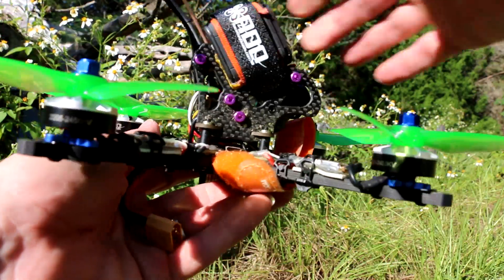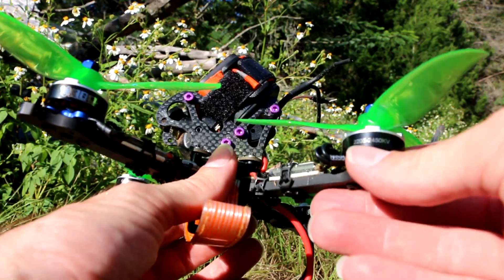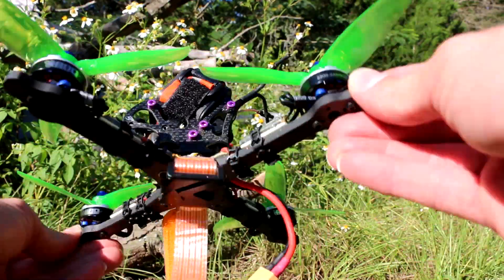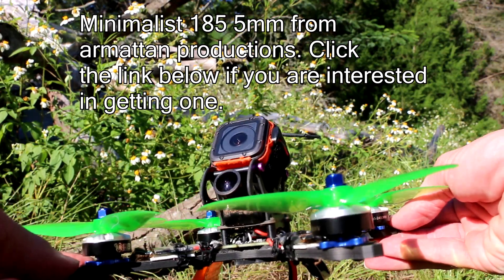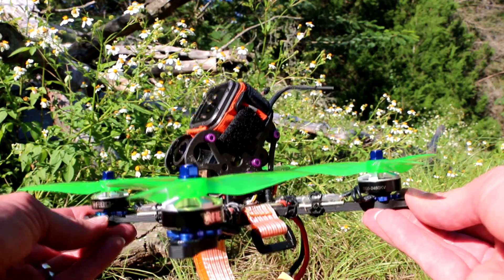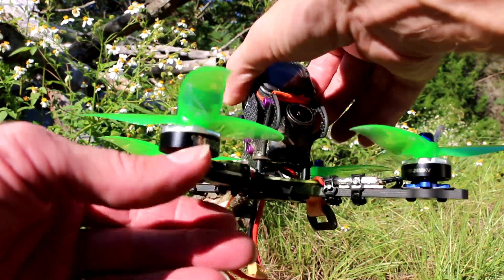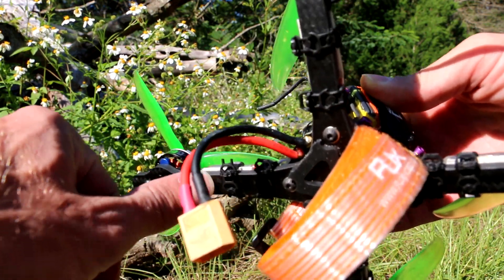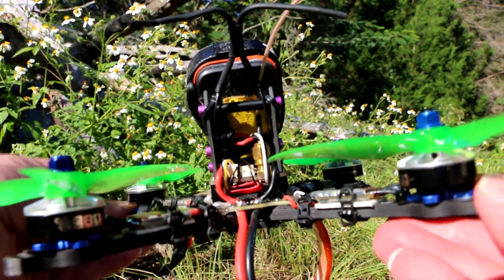Race Day Quads 2205 2450kv review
Testing some higher kv motors on the baby helix. 521 grams AUW!

Lots of oomph for such a small motor.

For links to parts to build a baby helix, check the description of this video.  I plan to build another, maybe with a 20x20 aio flight controller, if such a thing exists.